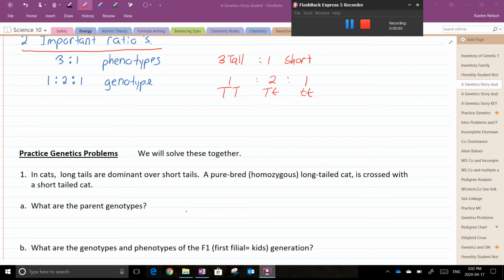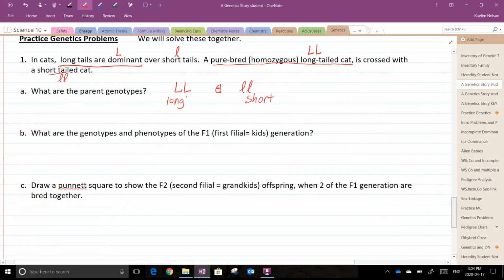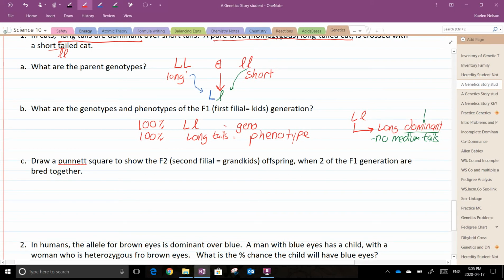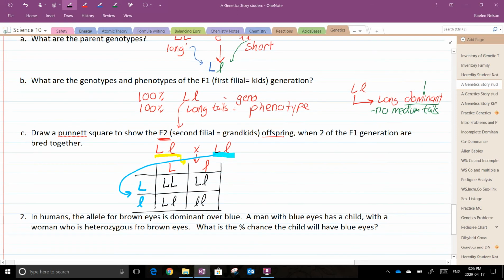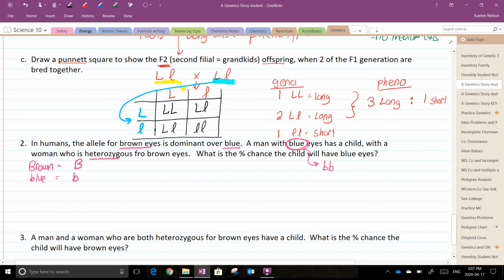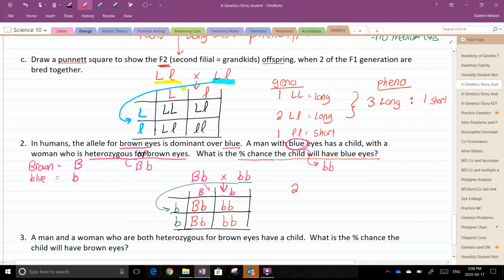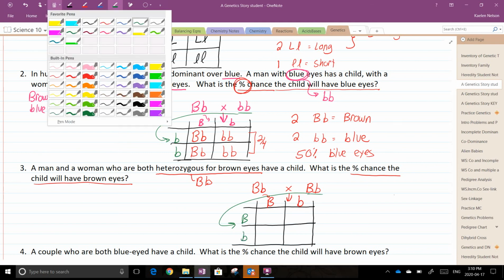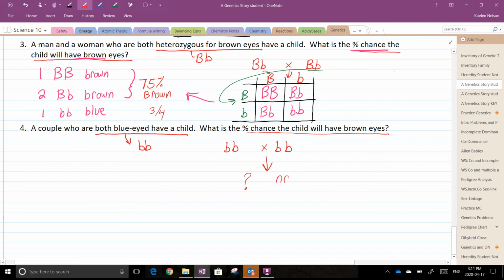A Genetics Story Pt.2